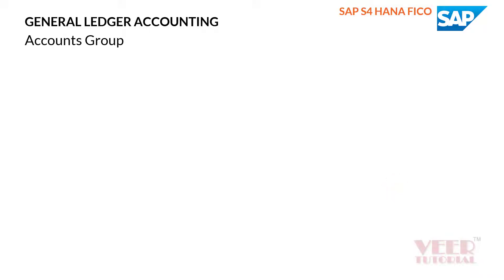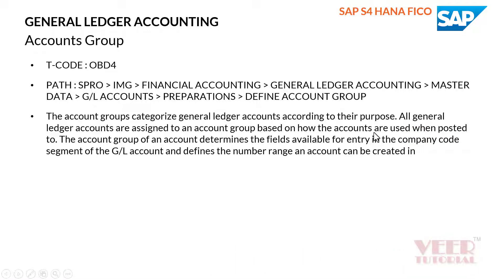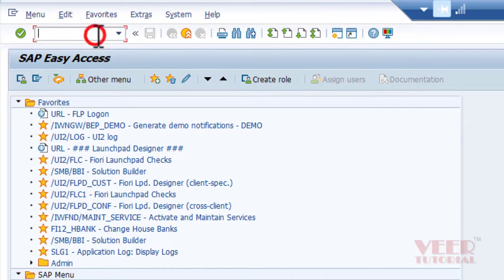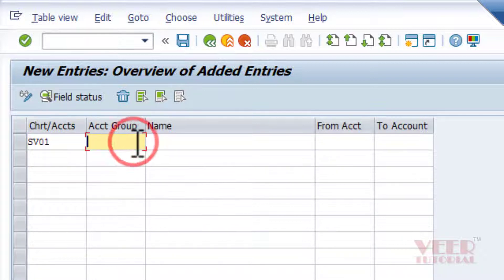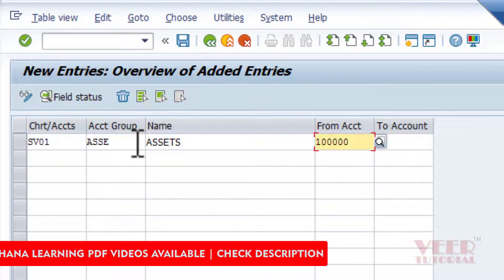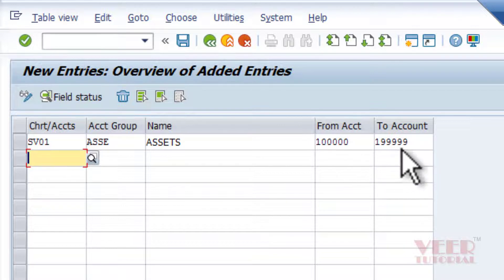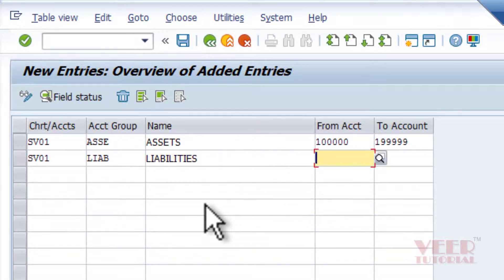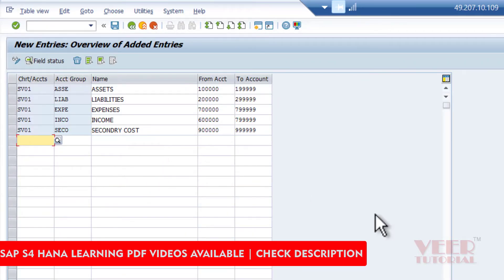Define ACCOUNT GROUPSS in SAP S4 HANA | Global Settings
Learn how to define Account Grouups in SAP S4 HANA | Enterprise Structure | global Settings

We are offering all the latest modules on Dedicated/Shared basis

S4HANA 1909/2020/2021 (Functional/Technical) & ECC6.0

Fico/MM/PP/SD/HCM/TM/EWM/GRC HANA/ABAP/ABAP on Hana/MDG/UI5/Fiori/Odata/Hadmin/basis/security/SuccessFactors

One day DEMO AVAILABLE | Send Email to

SAP S4 HANA Learning Sources Available in PDF and Videos for all Modules
SAP FICO
SAP CONTROLLING
SAP MM
SAP PP
SAP PM
SAP HR
SAP ABAP

DEMO VIDEO AVAILABLE | Send Email to